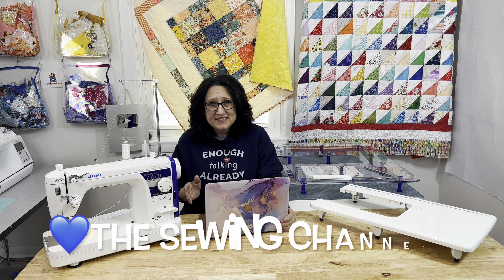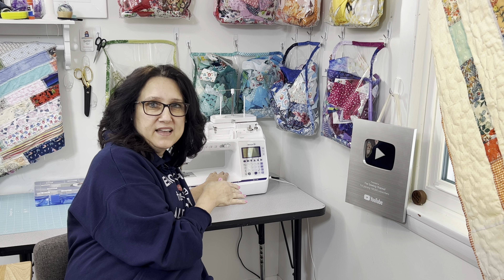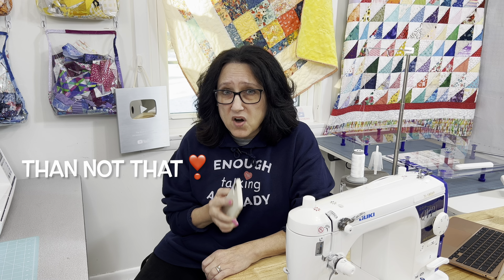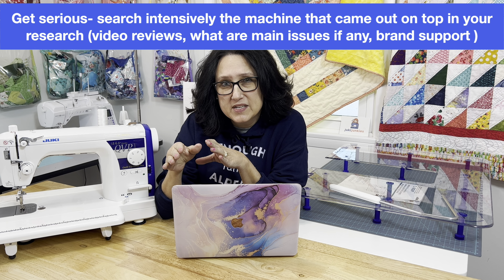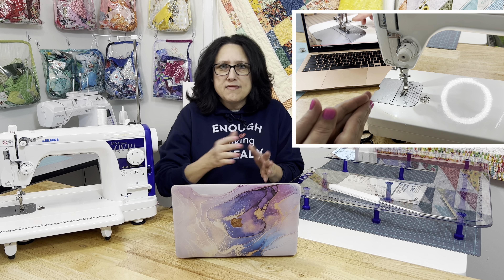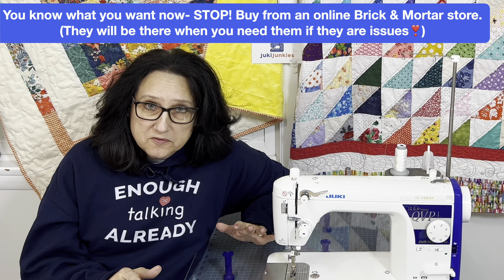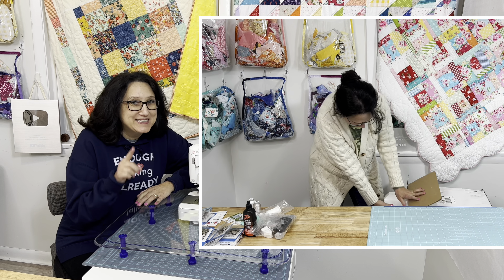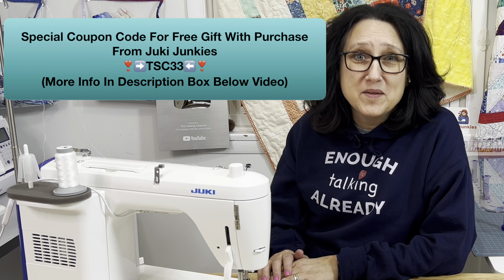🔥7 Tips Before Buying A Sewing Machine Online ~ Juki TL18 QVP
🔥7 REAL tips before buying a sewing machine online. Let me help you make your next sewing machine purchase❣️ Set yourself up for success with 7 tips for buying your next sewing machine online❣️

❣️ My New Sewing Machine is a Juki TL18-QVP Haruka ❣️

This Thread is a "JUKI JUNKIE" must have pick. ↪️Starter Pack Of Glide Thread

*My secondary sewing machine(you will have to contact a dealer): Brother BQ1350 Quilt Club Series